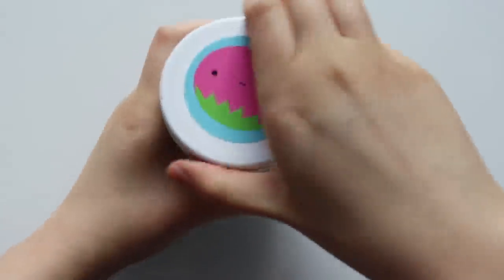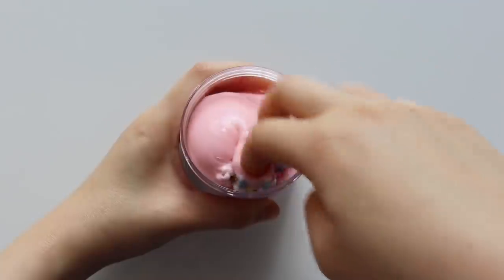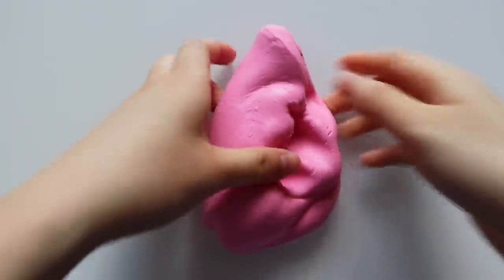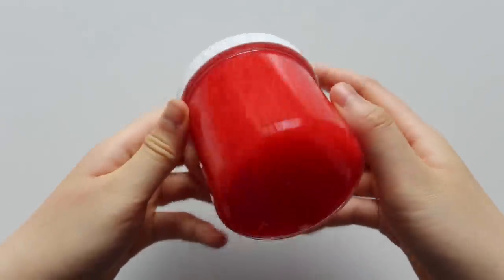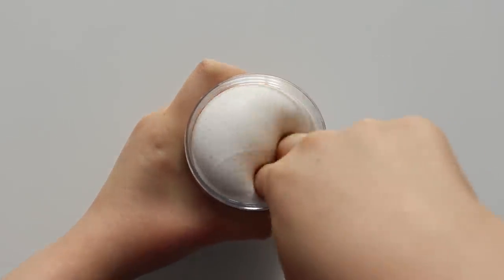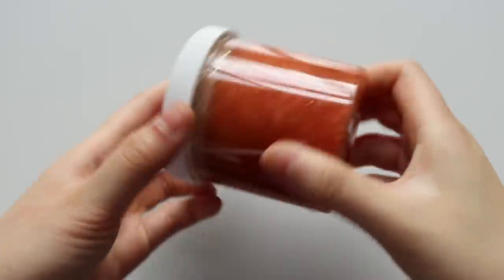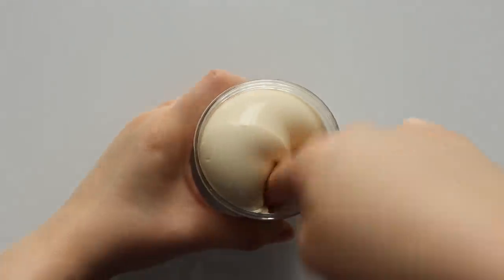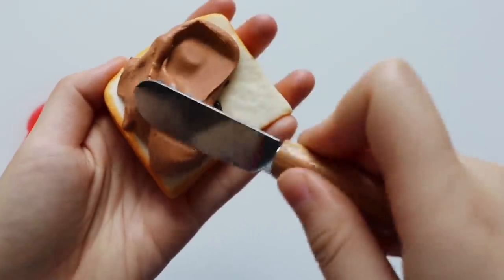My Slime Collection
Hope you enjoy watching my slime collection!

Kayla and Briana's Instagrams!